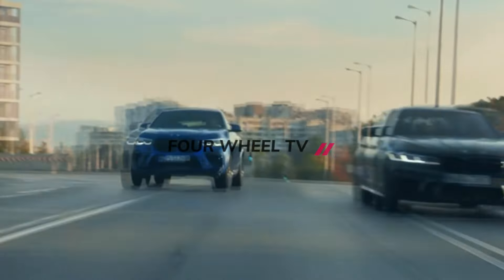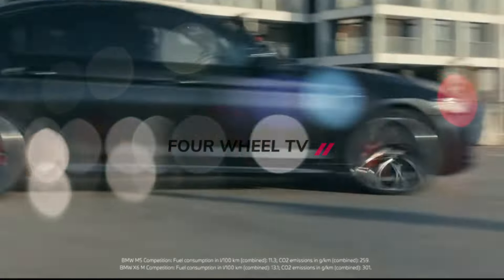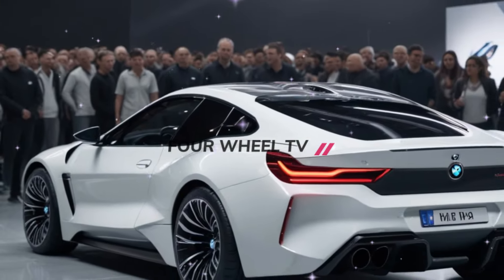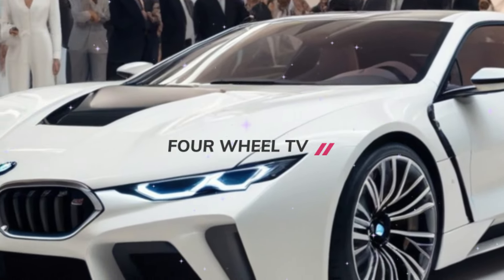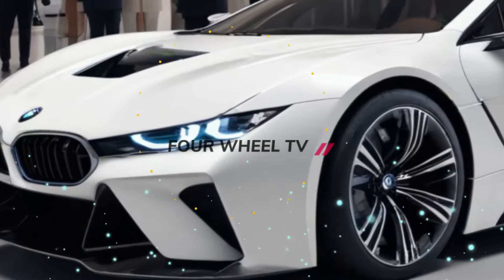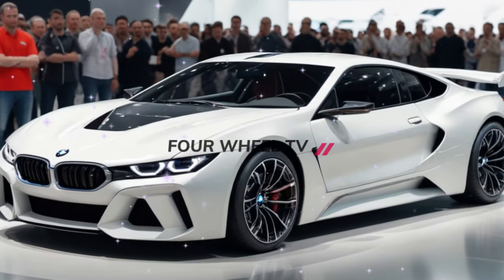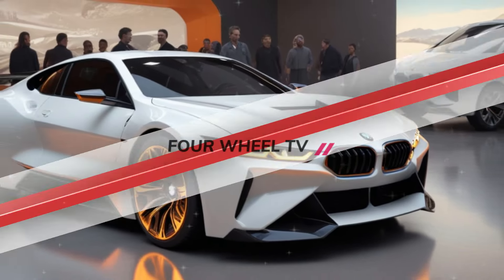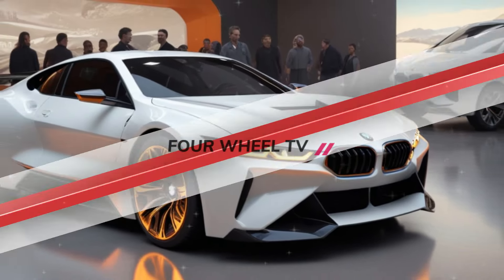All-New 2025 BMW M1 Official Reveal | Detail Exterior || Reborn as 591bhp two-seat plug-in hybrid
All-New 2025 BMW M1 - Remember the BMW Vision M Next that teased us about three years ago? Unfortunately, the car never went into production due to high development costs. However, for those of you who are still dreaming about the BMW M1, now new speculation has emerged that has disturbed our imagination. Imagine if this hypothetical rendering was turned into an aftermarket body for an M4 or M8, coupes that have ideal proportions for this sleek style.

This new high-performance driveline is capable of producing twice the power used by the BMW i8. This is part of the drivetrain electrification program highlighted by BMW M's new CEO, Markus Flasch. Vision M Next will spearhead the company's 'Strategy One Next' initiative, with a sales target of up to 25 electrified BMW models by 2025.